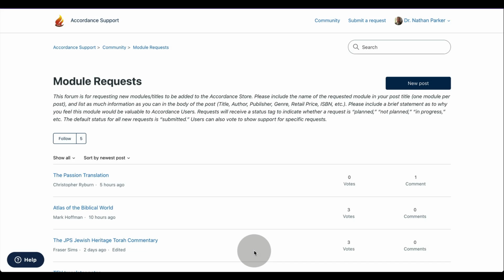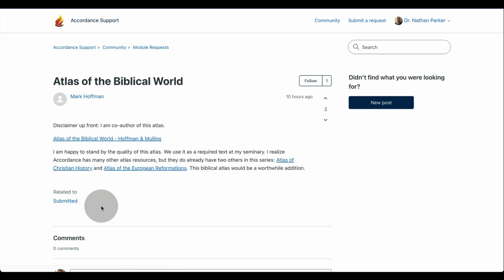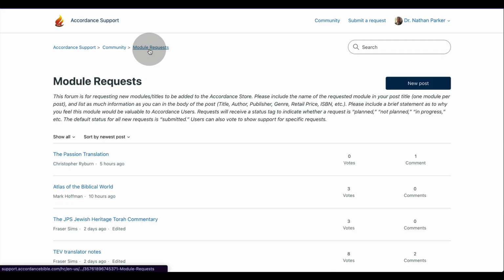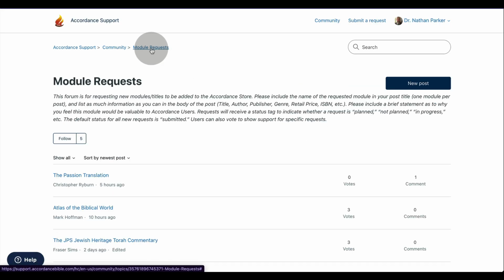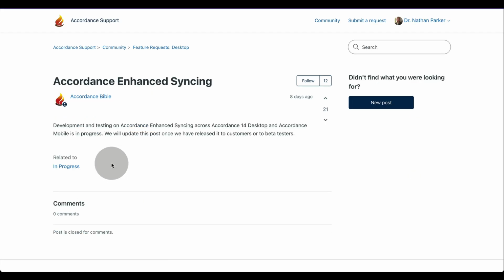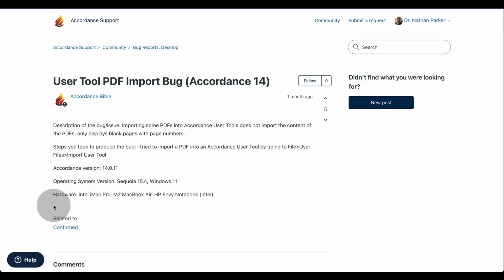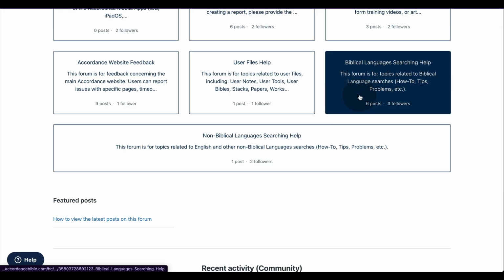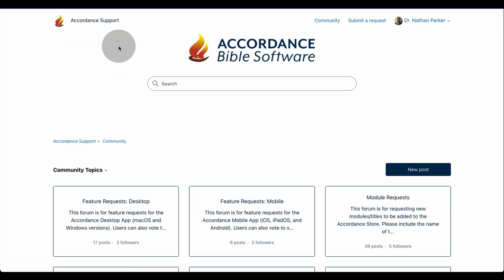QuickTip: Accordance Community Status Updates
Learn a bit more about how the new Accordance Community works.